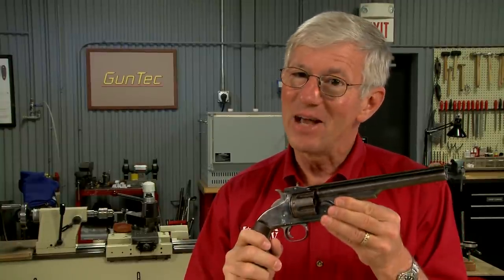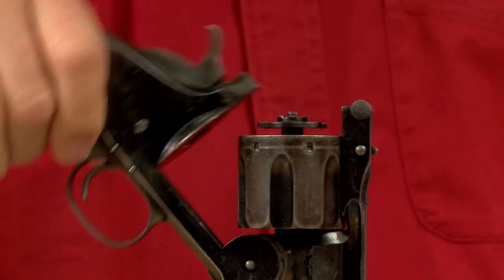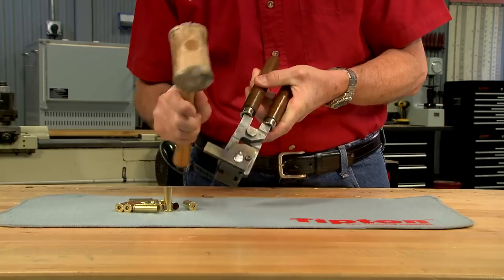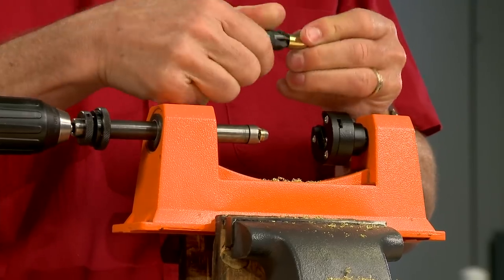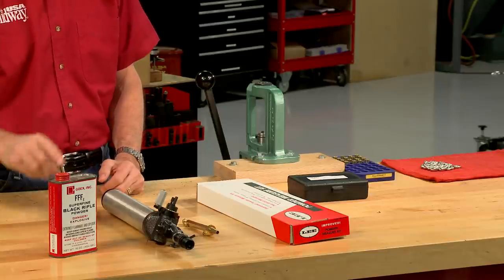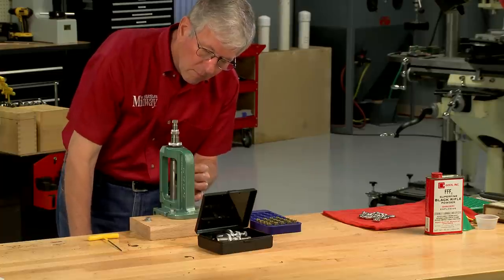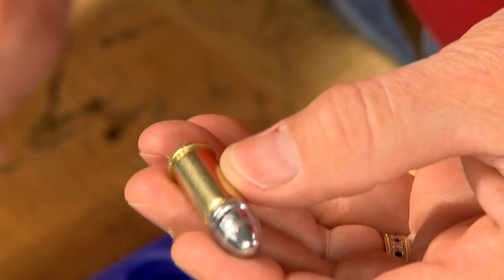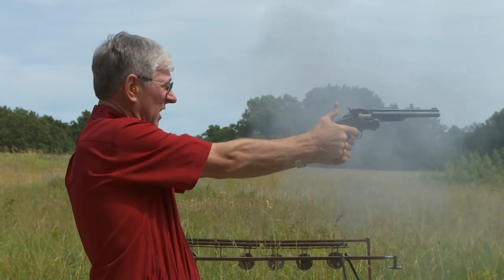How to Load Ammunition for a S&W Model #3 Revolver in 44 S&W American | MidwayUSA Reloading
Old guns can be a challenge to shoot when ammunition is no longer available. Watch along as Larry Potterfield, Founder of MidwayUSA, makes some new ammo for a first model S&W #3 American chambered in 44 S&W American.  Since ammo is no longer available he'll use 41 Magnum brass, black powder and newly cast original heeled bullets to bring the gun back to life.